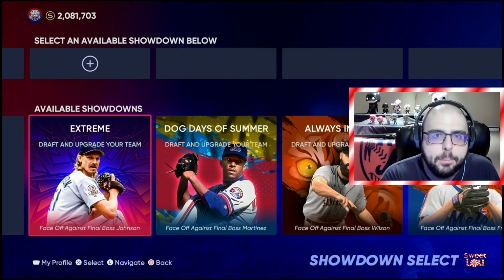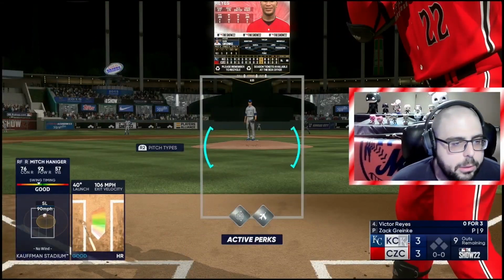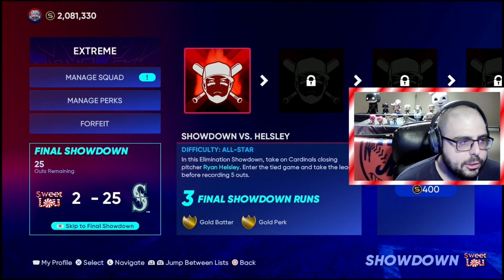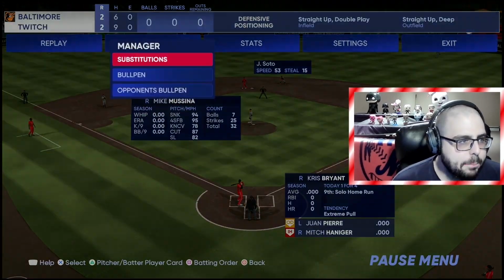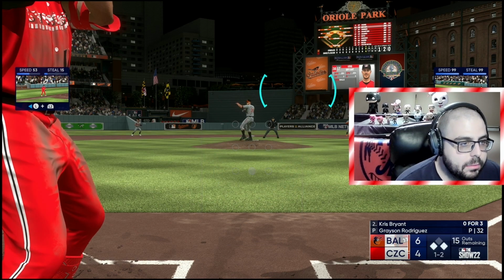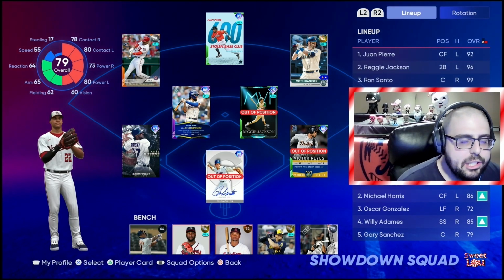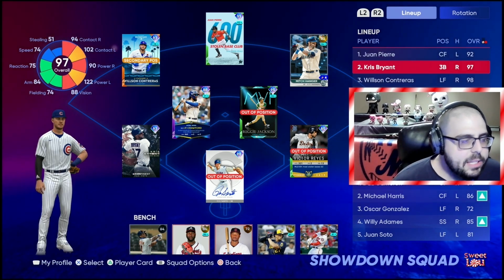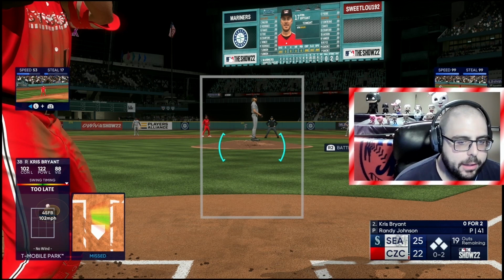Extreme Showdown Guide For the Average Player, From the Average Player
If you're an average player who is struggling to beat the Extreme Showdown, I'm here to help.  This is a strategy walkthrough from the First pick of the draft through the last run.  Ive time stamped each individual boss as well if you only need help on a certain one.

Intro 0:00
Draft 0:50
Greinke 4:48
Leiter 9:36
Mussina 16:27
Grayson 21:30
Chapman 29:35
Ryan 32:16
Johnson 38:04
Outro 46:17